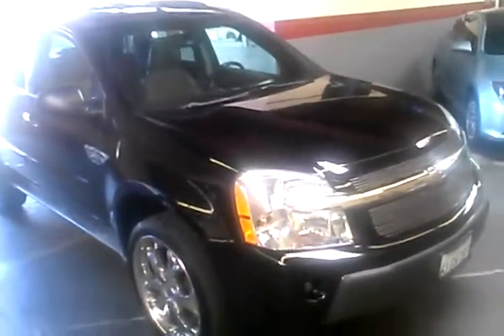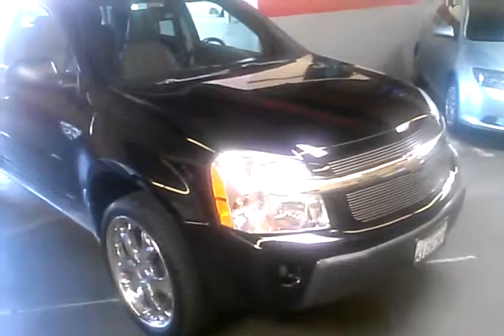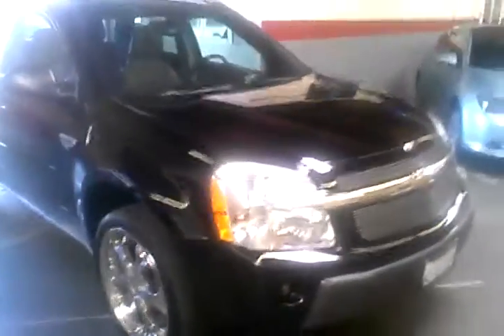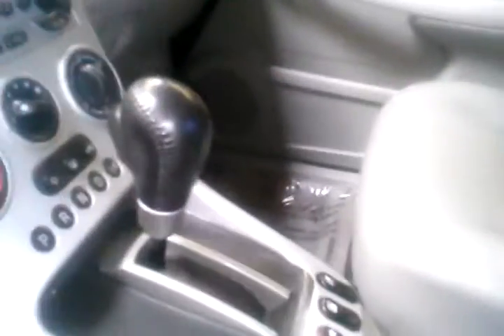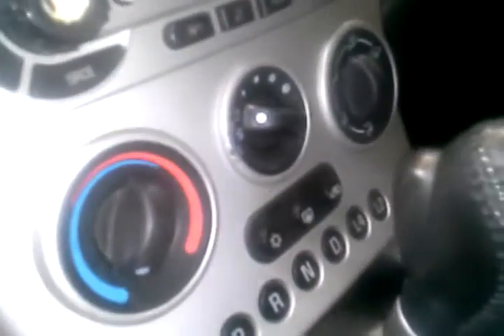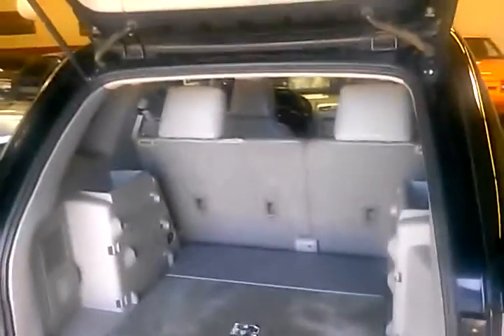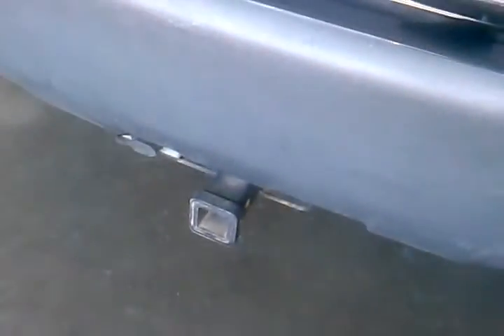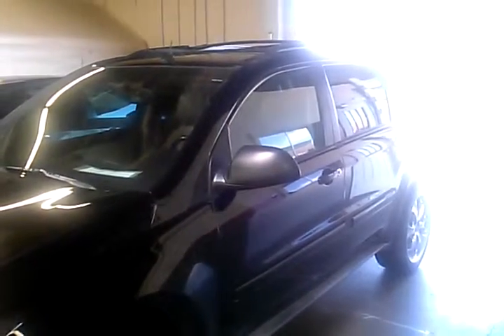SOLD SOLD 2005 Chevrolet Equinox LT AWD (510)214-3195 @ Champion Auto Hayward CA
Stock #:  C321
Exterior:  Jet Black
Interior:  Grey
Engine:  6-Cylinder
3.4L V6 OHV 12V
Transmission:  5 Speed Automatic
Fuel Type:  Gasoline
Trim/Package:  LT AWD
MPG City/Hwy:  19 city / 25 hwy

Comments
Nice Equinox AWD! Very clean inside and out, clean title guaranteed! Nicely equipped with all power options, leather interior, premium wheels, moonroof, and much more.
We are a Family owned and operated Independent dealer, fully licensed, bonded and insured. In business locally for over 13 years. We only carry quality, hand picked inventory. Come visit our indoor showroom, where our low overhead means savings for you. Give us a shot and save from the big dealers.

Easy financing for all credit situations from 2.99% oac. We take all trade-in's. We offer a 2 day or 250 mile vehicle return option with every purchase!
Vehicles shown by appointment only (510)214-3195

Information deemed reliable, but not guaranteed. Interested parties should confirm all data before relying on it to make a purchase decision. All prices and specifications are subject to change without notice. Prices may not include additional fees such as government fees and taxes, title and registration fees, finance charges, dealer document preparation fees, processing fees, and emission testing and compliance charges. Internet special price may not be compatible with dealer sponsored or subsidized subprime financing.